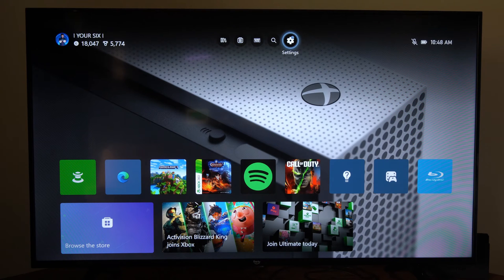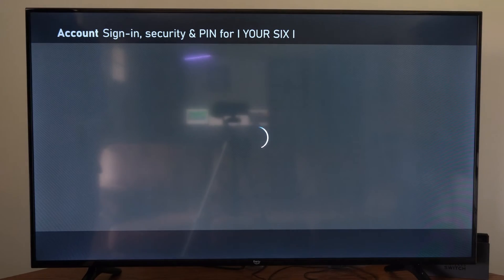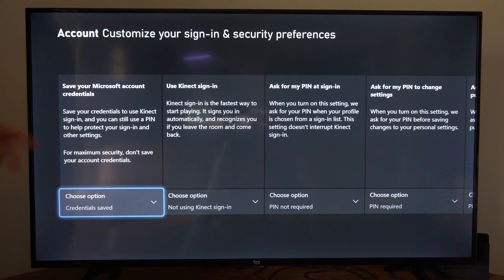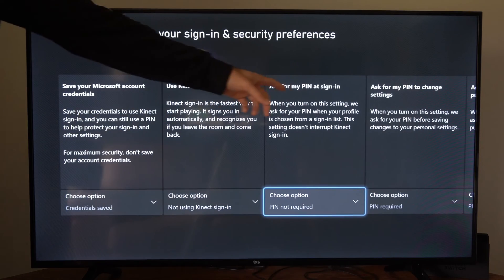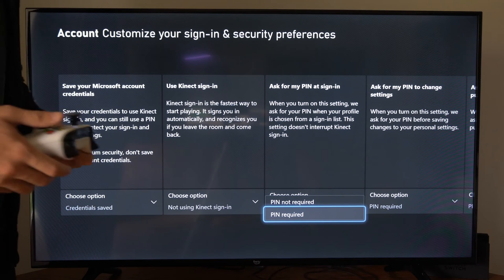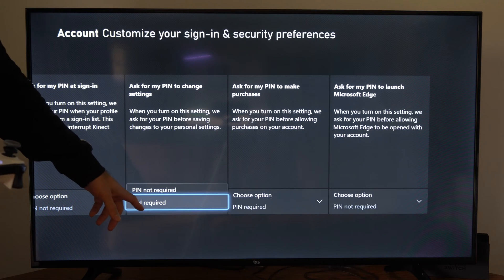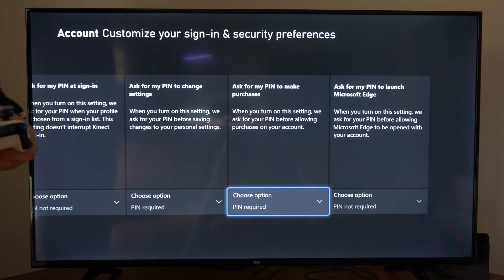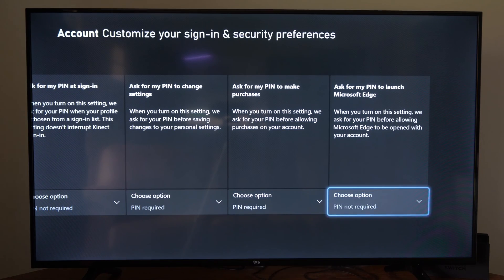How to Create Password KEY on Xbox One & Change Settings (Fast Method)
Creating a Passkey:

Sign In: Make sure you're signed in to your Xbox One account.

Navigate to Settings:

Scroll right to access the "System" tab.
Select "Settings."
Access Account Settings:

In the Settings menu, select "Account."
Create a Passkey:

Scroll down and select "Sign-in, security & passkey."
Choose "Create my passkey."
Set Your Passkey:

Enter a six-digit passkey, and then enter it again to confirm. This passkey will be required whenever you want to access certain settings or make changes on your Xbox One.
Choose a Passkey Requirement:

You can set when the passkey is required (e.g., immediately, after a period of inactivity, or never) by selecting the "Change my sign-in & security preferences" option.
Changing Settings:

Once you've created your passkey, you can use it to make changes to various settings on your Xbox One.

Access Settings:

Follow the same steps to navigate to the "Settings" menu.
Enter Your Passkey:

When you select a setting that requires the passkey, you will be prompted to enter it.
Make Changes:

Once you've entered your passkey, you can access and modify various settings as needed.